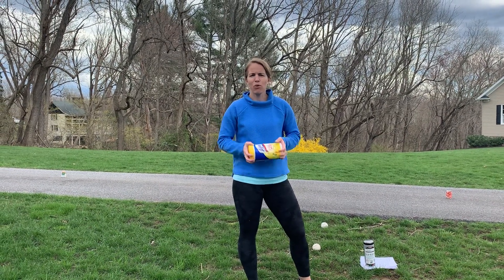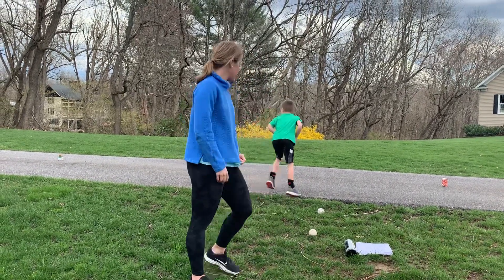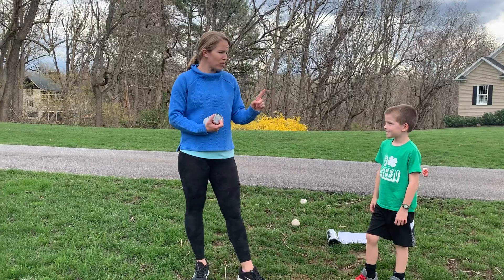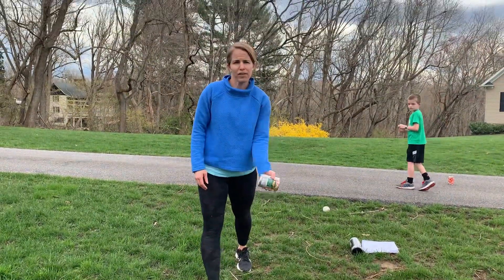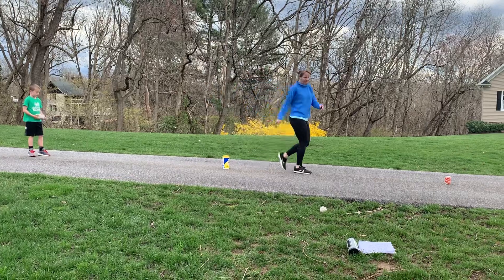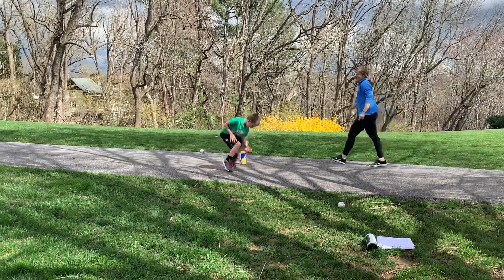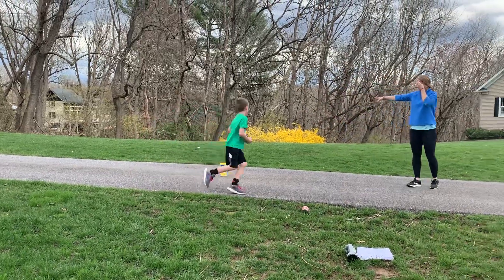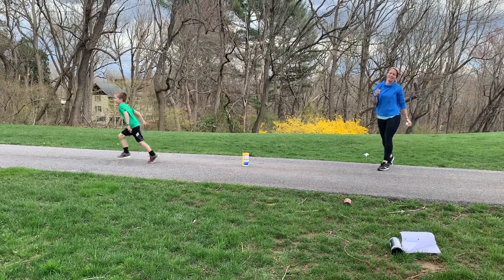Underhand rolling for at home physical education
Practice underhand rolling with a partner and this fun game